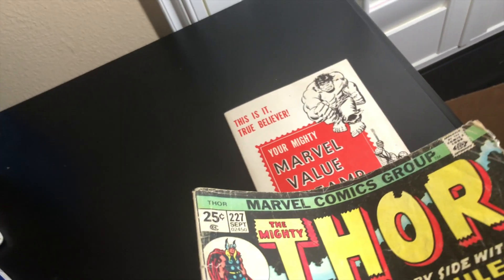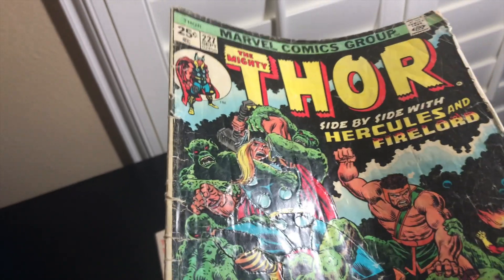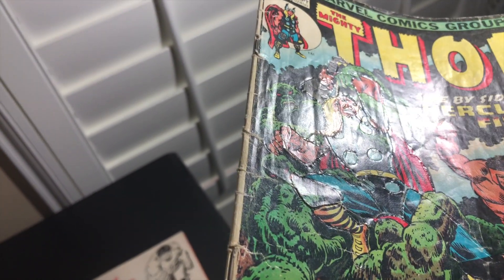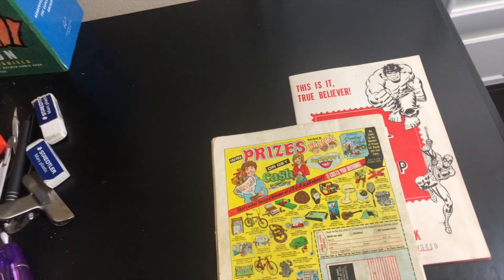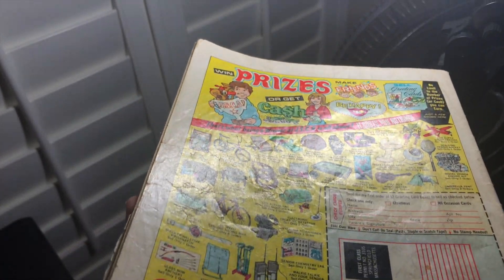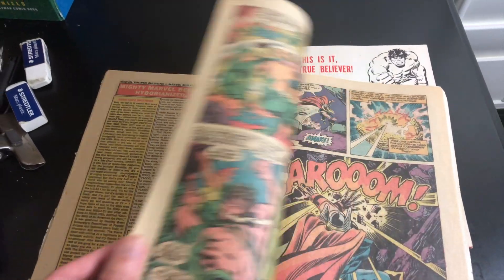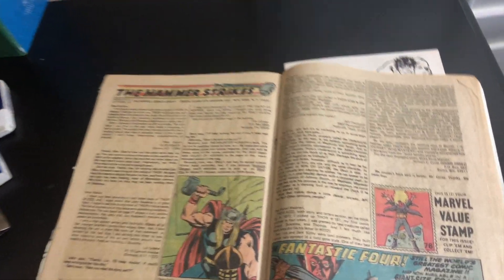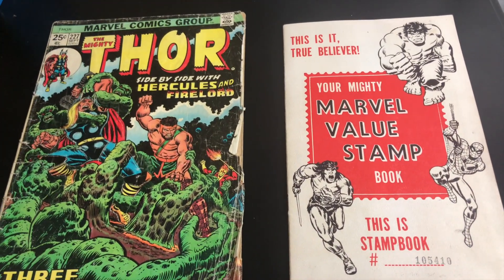YOU ASKED - I ANSWERED - What kind of Books do you cut up for MVS?